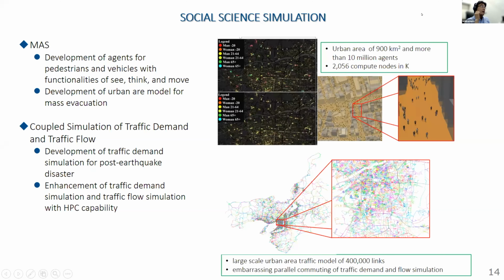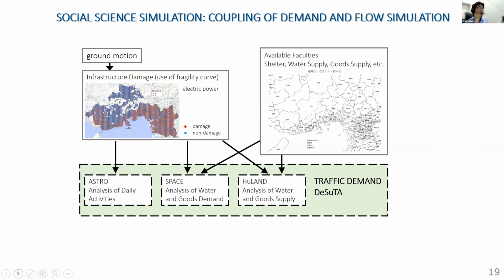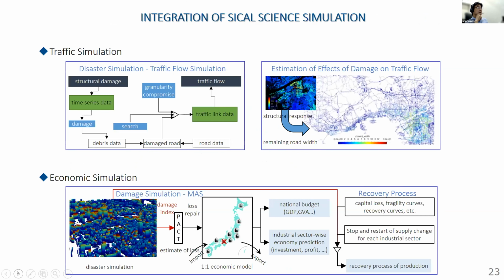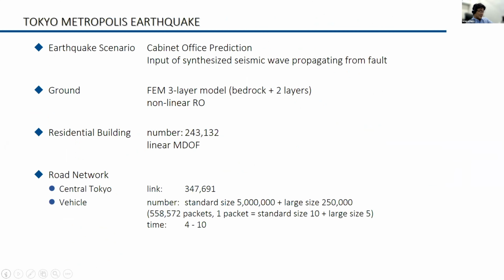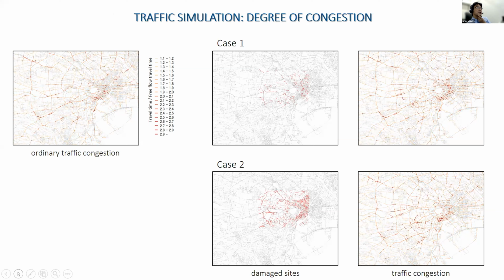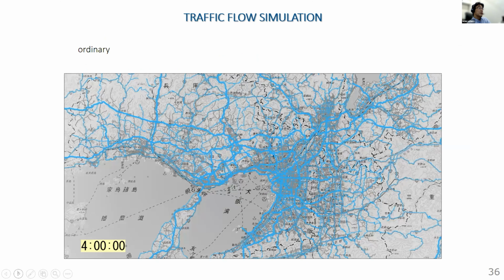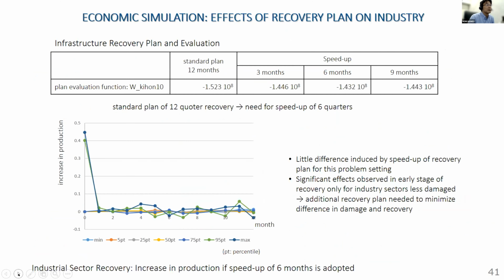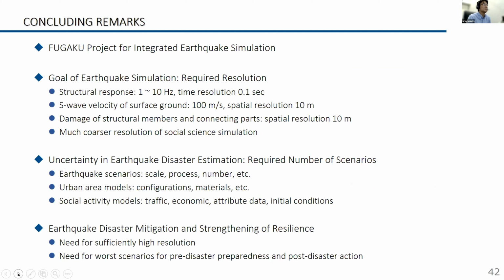PEER Pacific Rim Forum Day 1 - Muneo Hori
Integration of Earth Science, Earthquake Engineering and Social Science Simulations for Earthquake Hazard, Disaster and Response Estimation - Muneo Hori, Japan Agency for Marine-Earth Science and Technology, Yokohama City, Japan